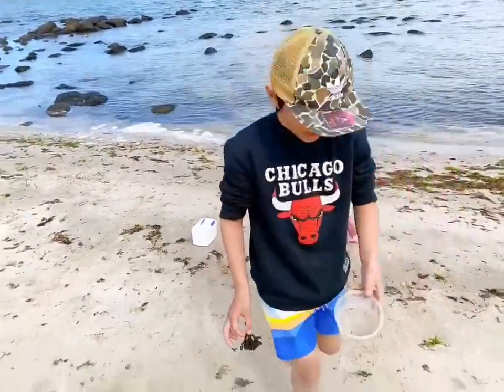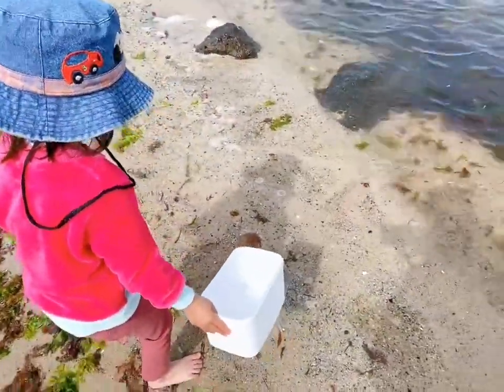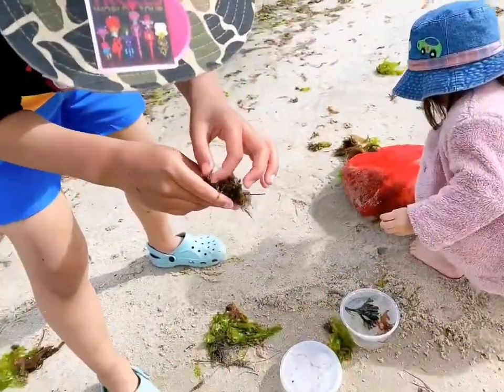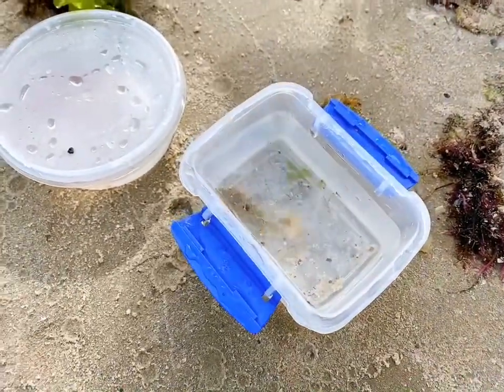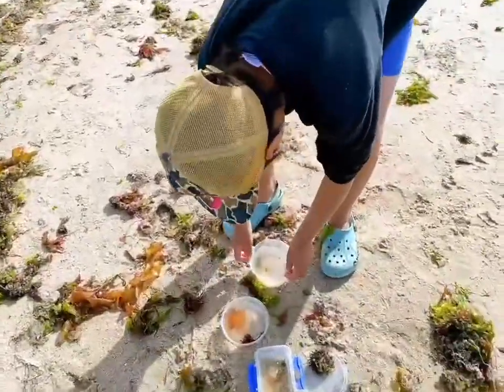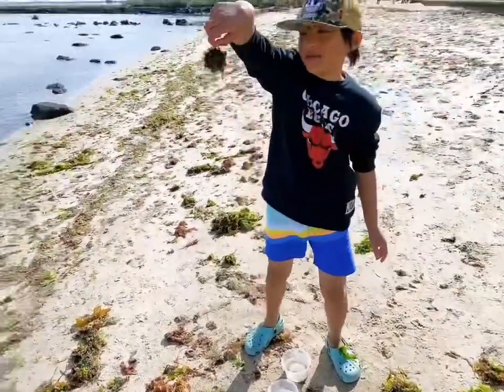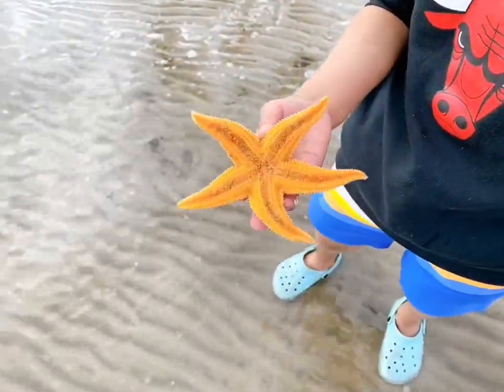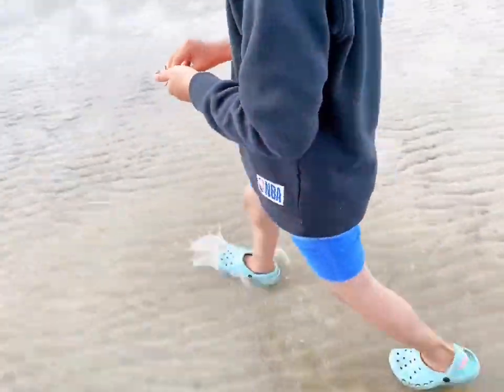Finding sea creature at Altona beach | William Chloe